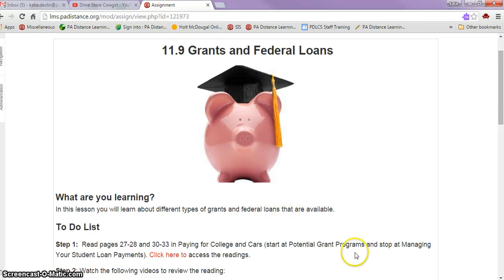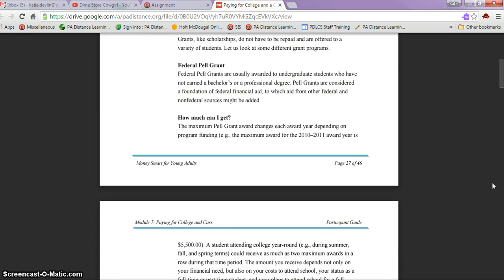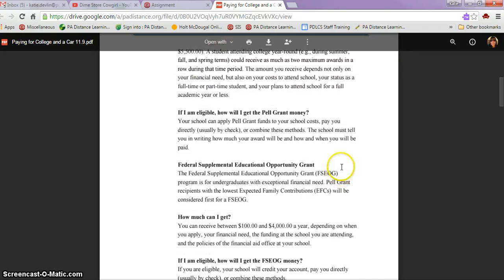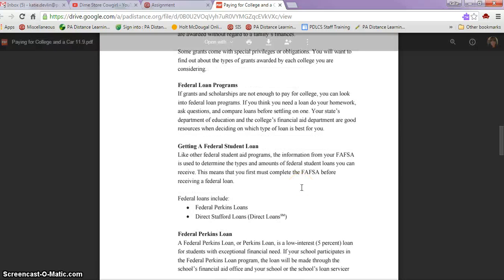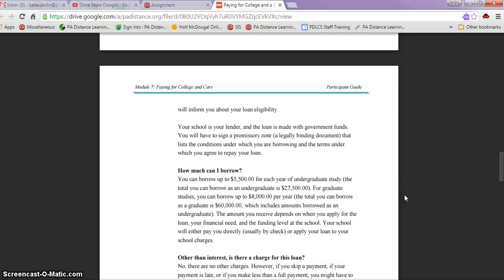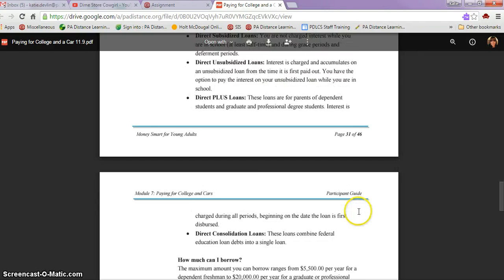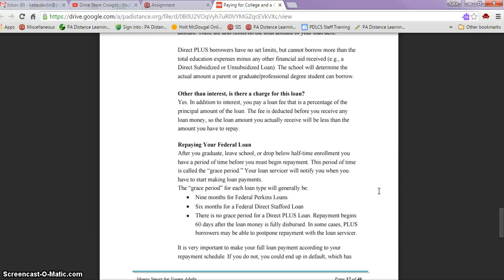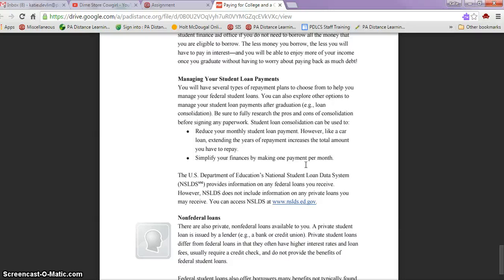11 9 Grants Video